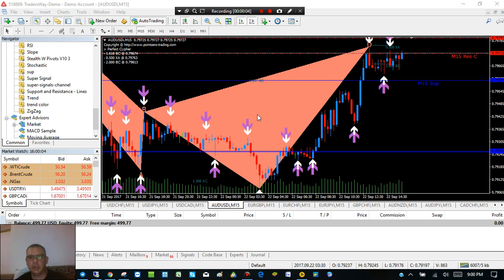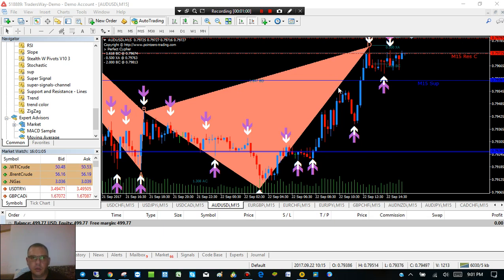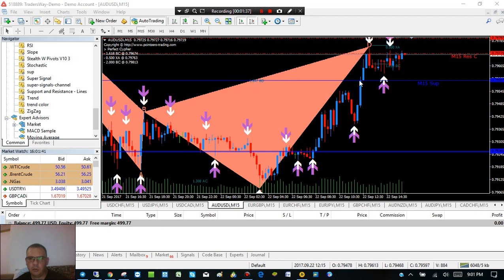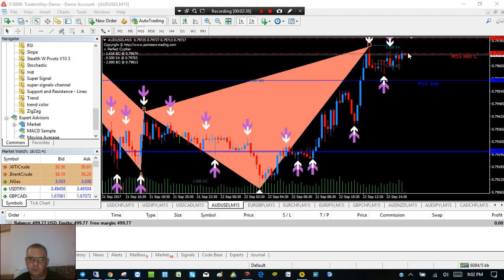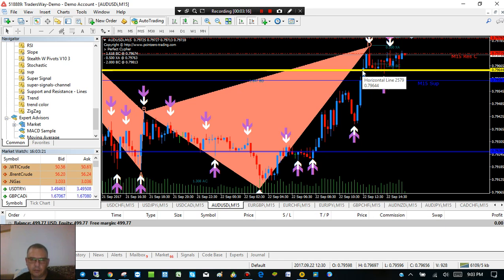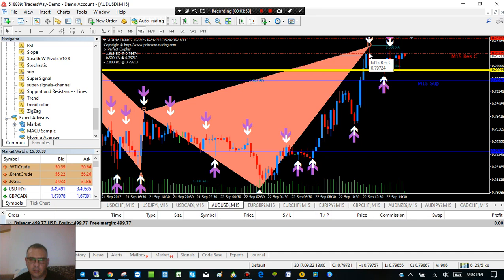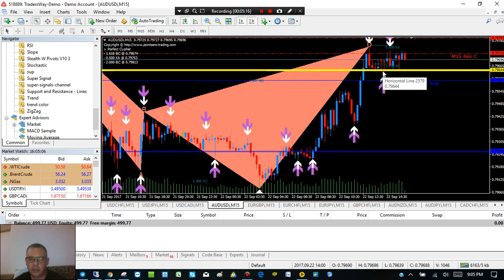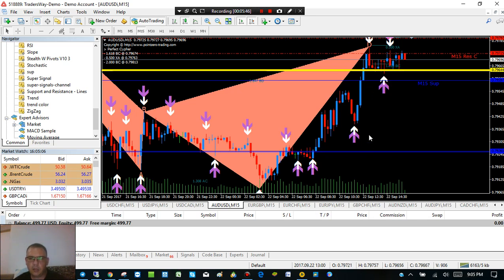Easy Harmonics - How to Handle Repainting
Today I want to discuss a simple technique that you can use to profit from the repaint of a signal using my Easy Harmonic indicator.  What I do is set all my charts (currency pairs) to 15M and when I receive a new harmonic pattern, immediately place a pending stop order about 40-50 pips in the opposite direction of the signal.

I then wait for the pending order to execute and I let it ride about 30-50 pips.  I then close the trade manually and take a small profit.  I will then wait another candle or two until I don't get any more harmonic patterns.

Once I get a new candle that does not have a harmonic pattern, then I will place another pending stop order in the direction of the signal.  I will let the trade execute, take a small profit (30-50 pips), and close it manually.

By using this method I can make money on the repaint and on the trade itself when it goes in the intended direction.  I do, however, recommend testing this strategy on demo for about 50-100 trades until you get the hang of it.

If you would like to join my Facebook group, please go